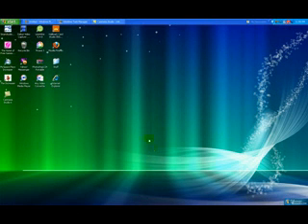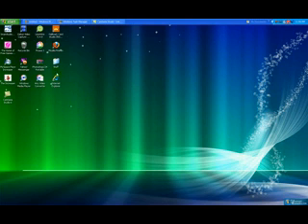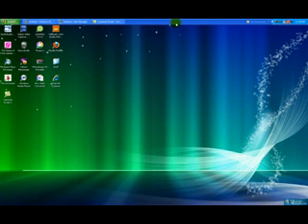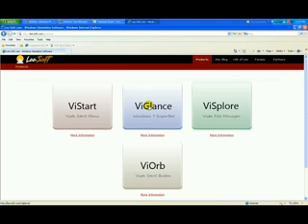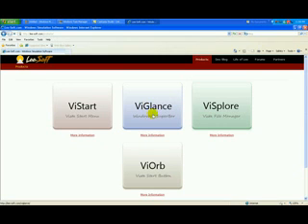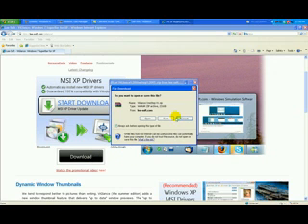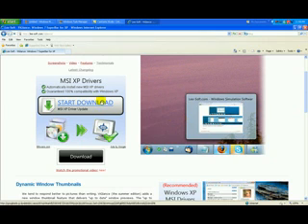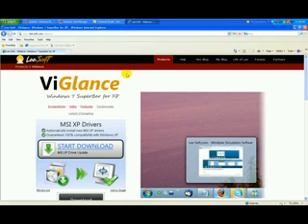Windows 7 SuperBar Download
Here I will show you how to download the Windows 7
SuperBar.